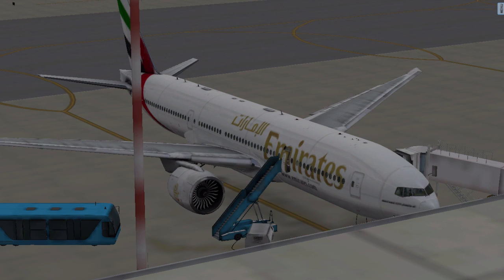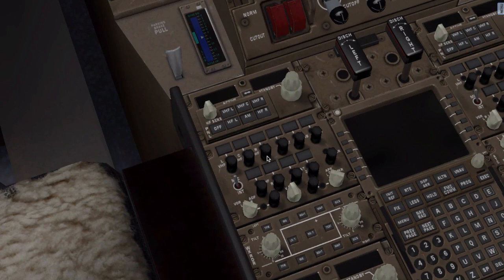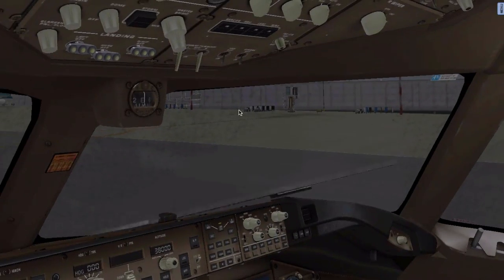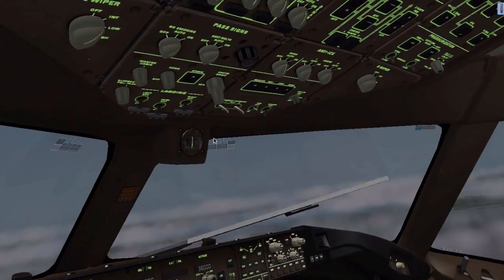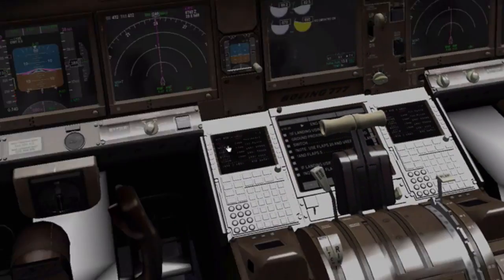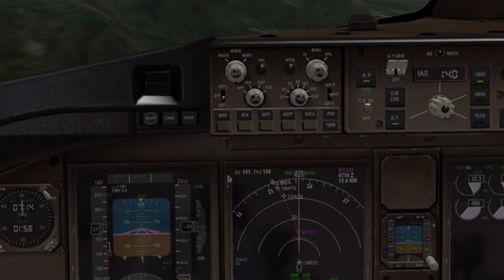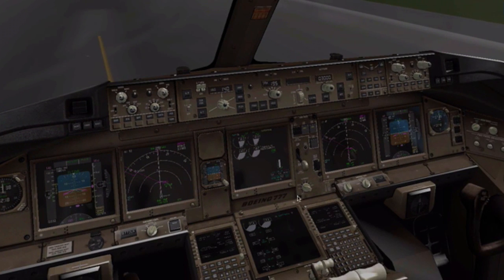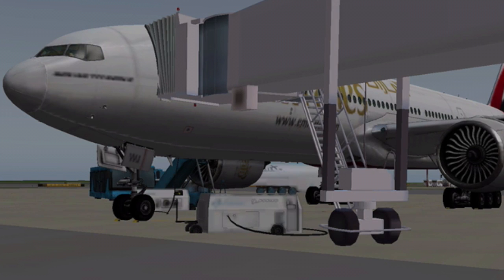Hong Kong (VHHH) - Bangkok (VTBS) | EK381 | X- Plane 10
We continue our journey by flying to Bangkok. I have plans for a flight to Dubai, so look forward to that in the future!